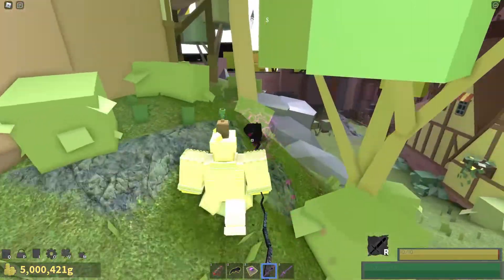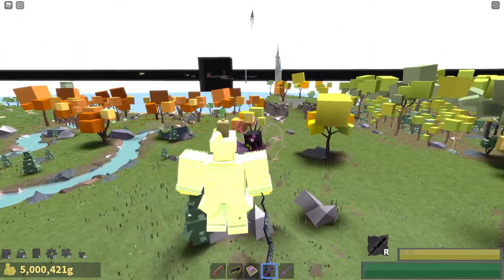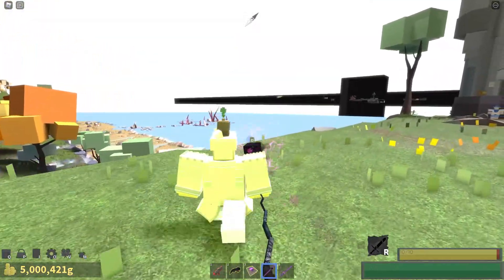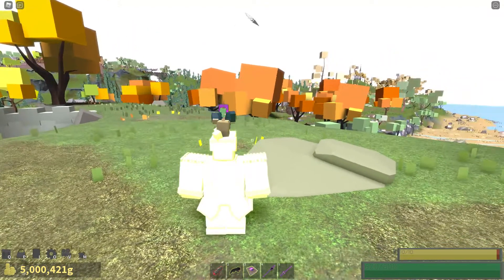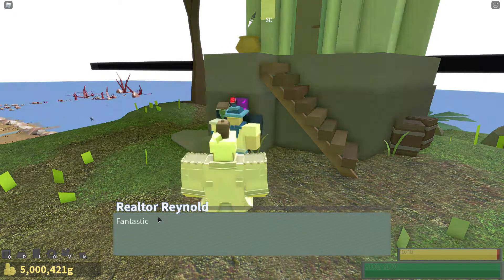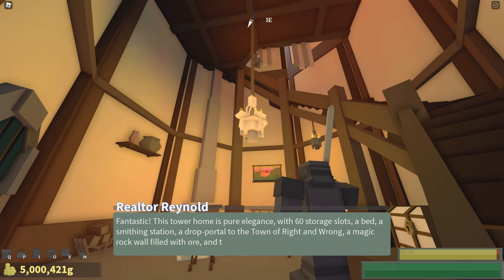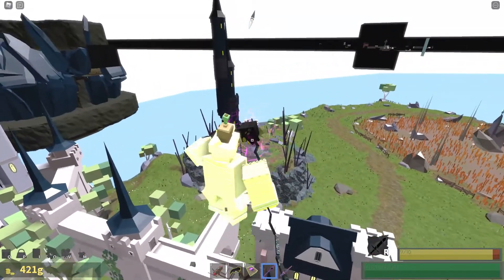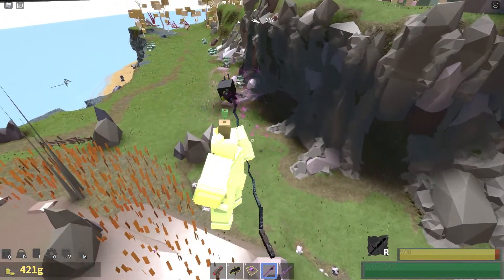getting a tower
LIKE THE VIDEO IF YOU APROVE, DISLIKE IF YOU WANT ME TO CHANGE IT UP A BIT!